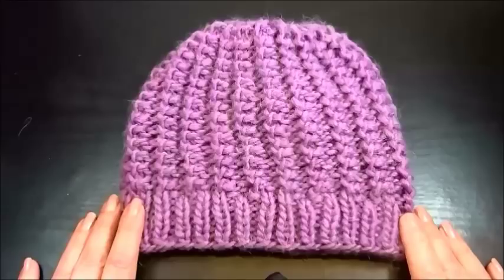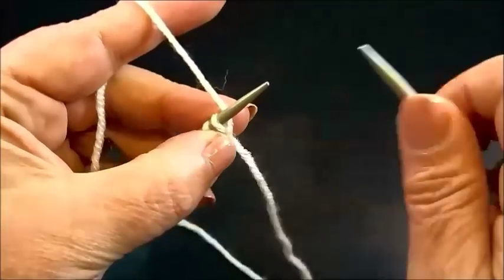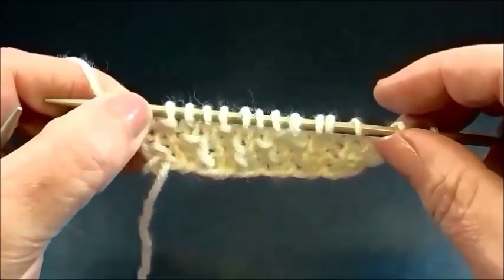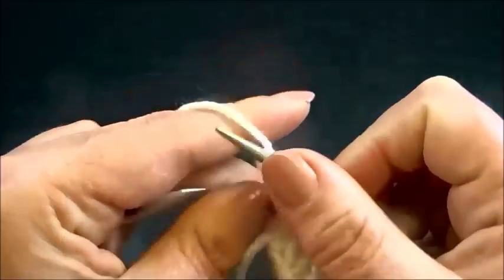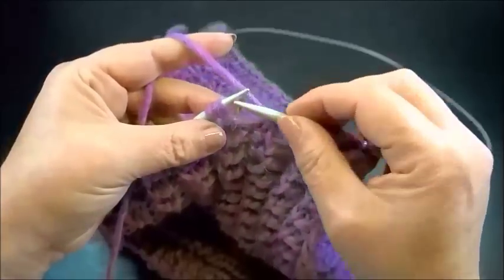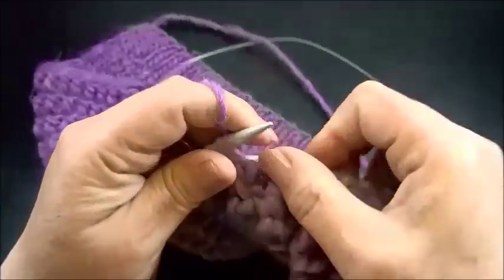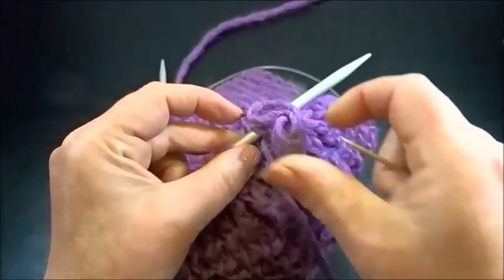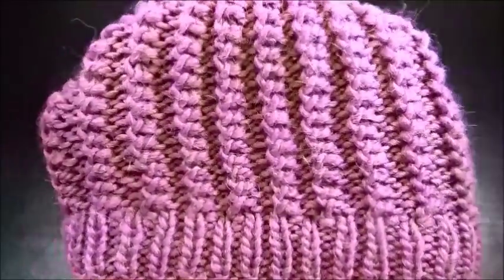* HOW TO KNIT A PRETTY AND EASY HAT *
In this tutorial we are going to learn how to knit a very easy and very pretyy hat,with a nice pattern.